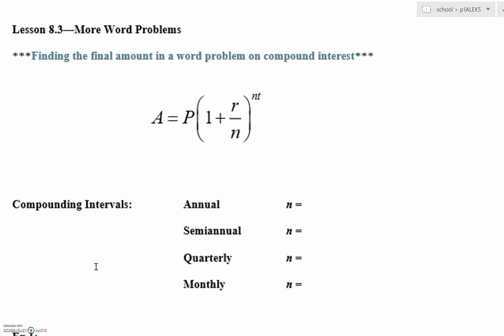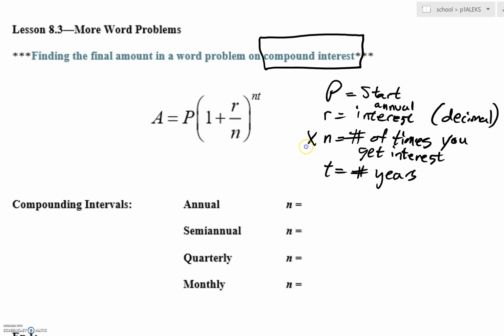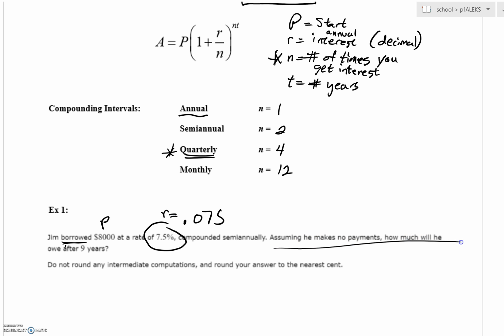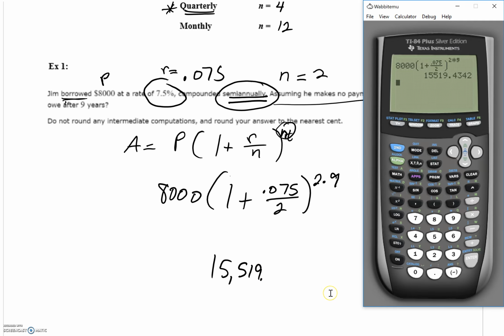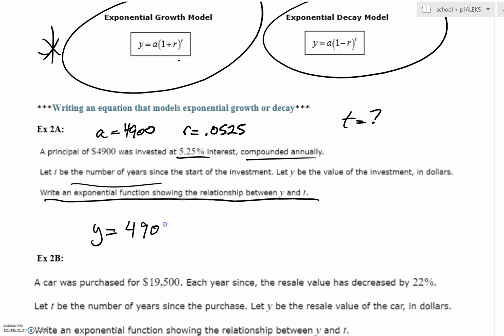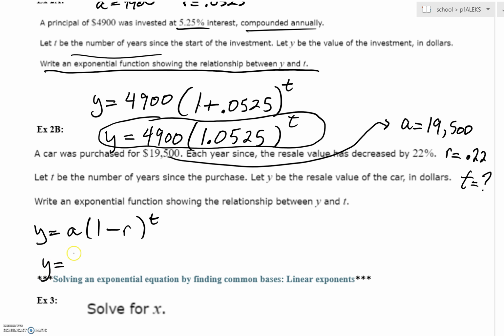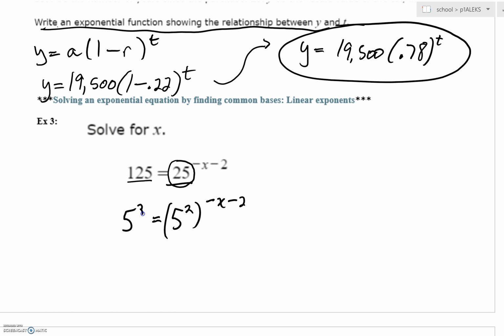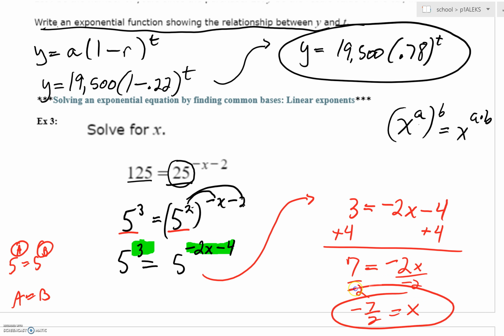Alg2 8 .3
Compound Interest, Exponential Growth and Decay, Solving Exponential Equations